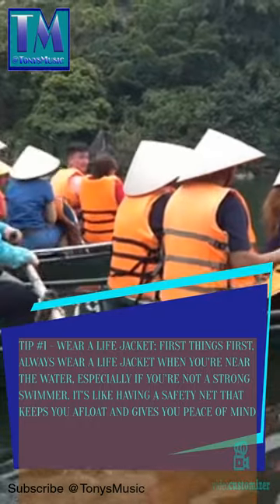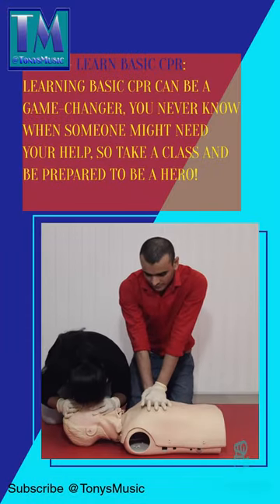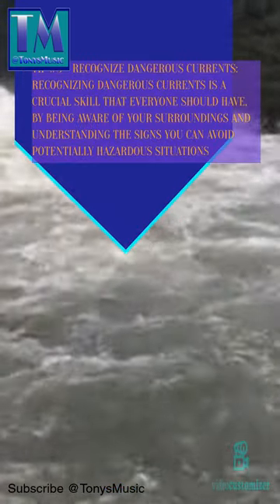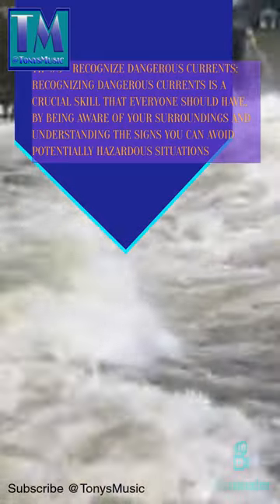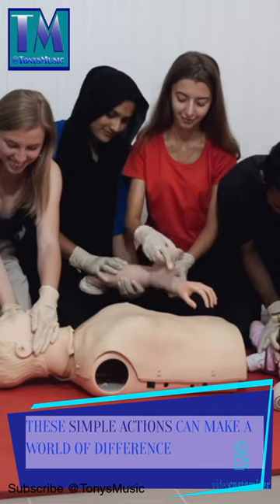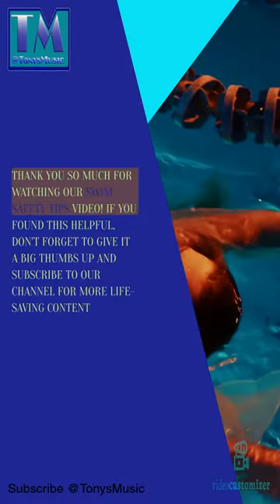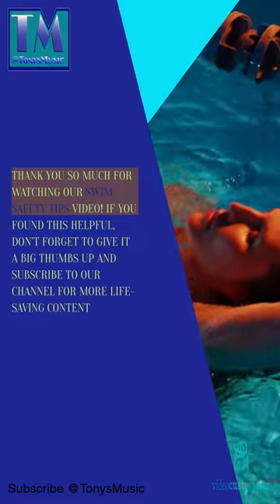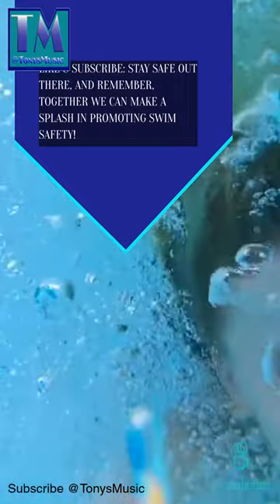Learn To Swim Part 2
This is part 2 of 'Learn to swim' in this video there are tips on being safe around water!